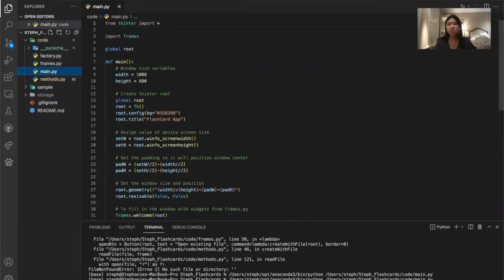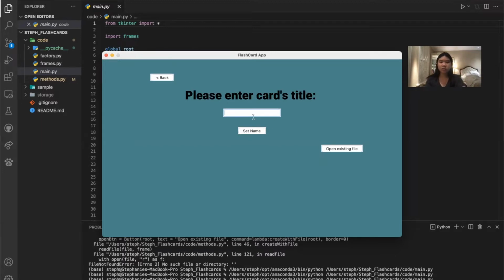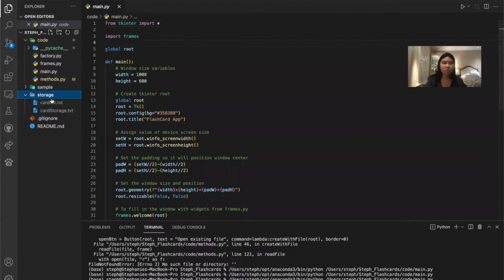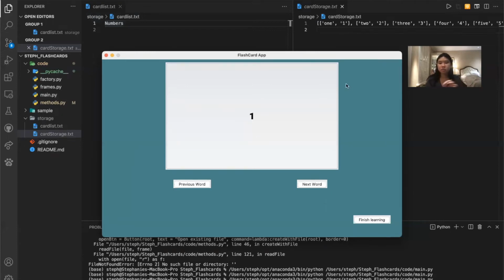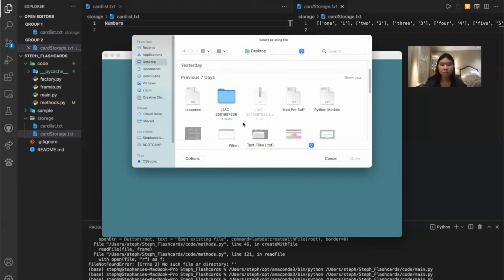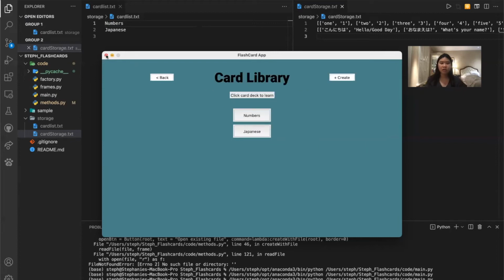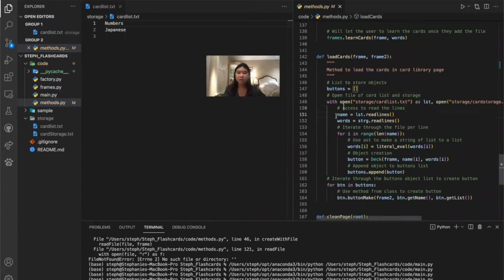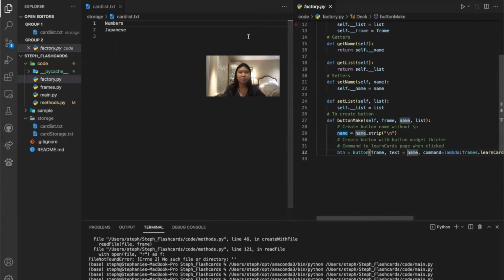FlashCard App Demo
Binus International 2025 - Computer Science
Semester 1 - Python Project - Algorithm and Programming